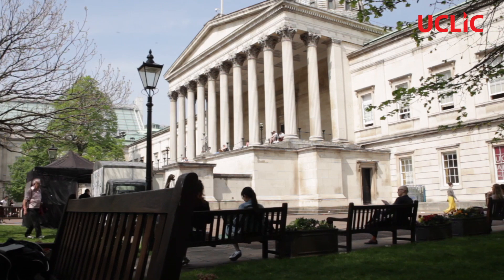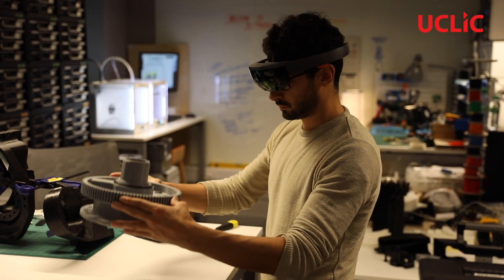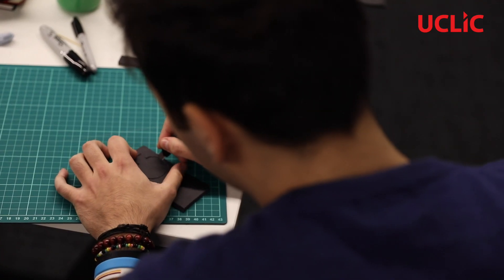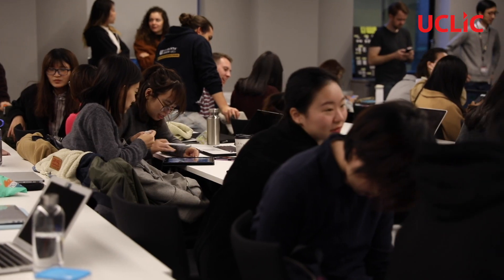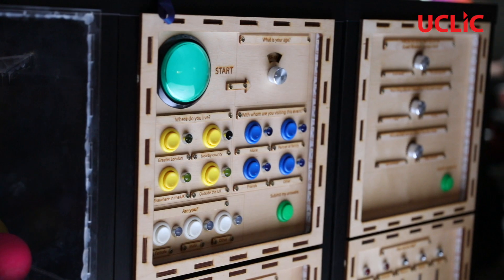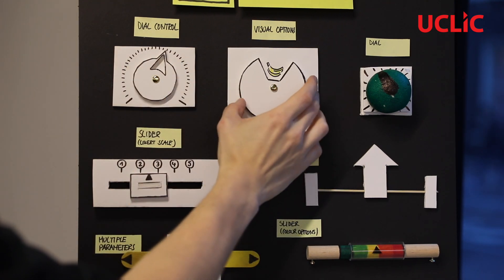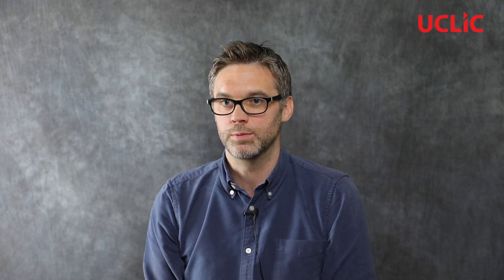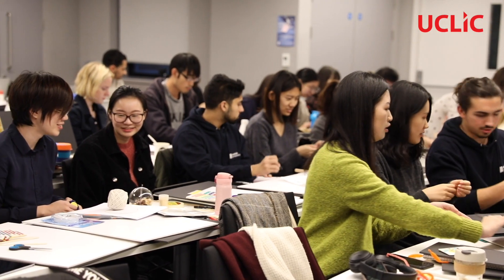Human-Computer Interaction Master's Degree at UCL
Human-Computer Interaction (HCI) is concerned with the design and use of computer and mobile technology, focusing on the interfaces between people and systems. The HCI MSc is an interdisciplinary programme that sits at the intersection of engineering, behavioural sciences, and design. It combines academic rigour with practical and professional skills highly valued by employers.

In this video, students share their thoughts about the strengths and benefits of studying on the HCI MSc at UCL.